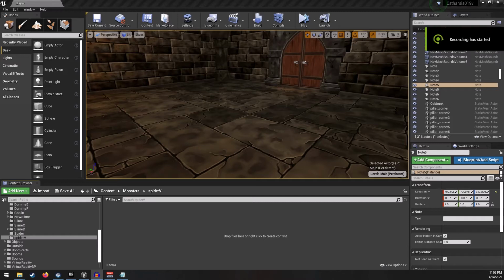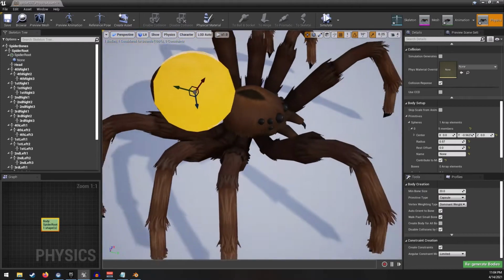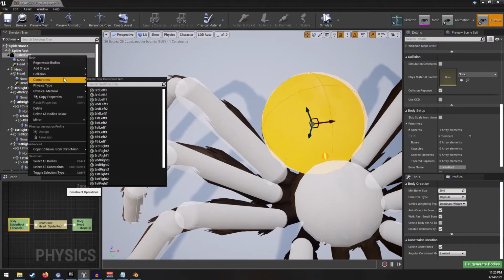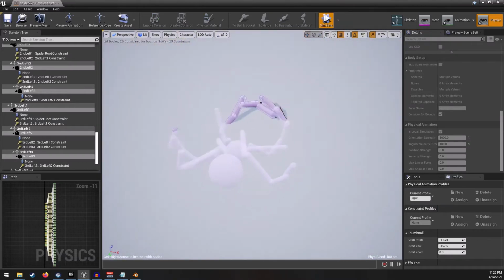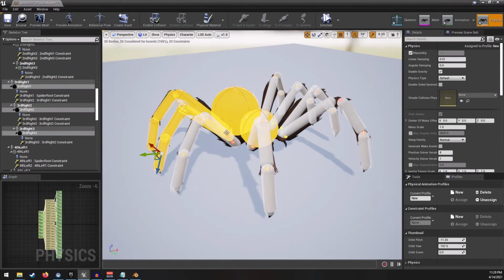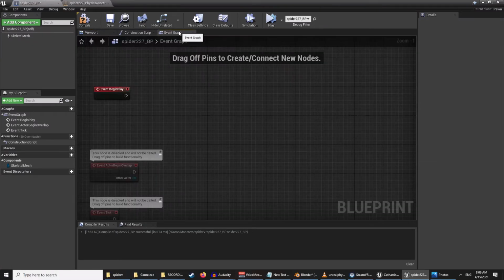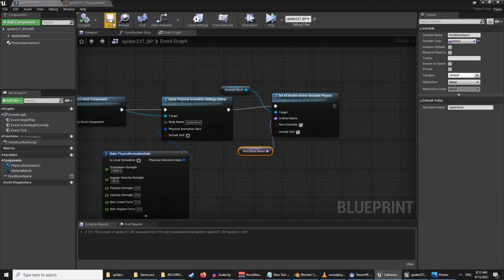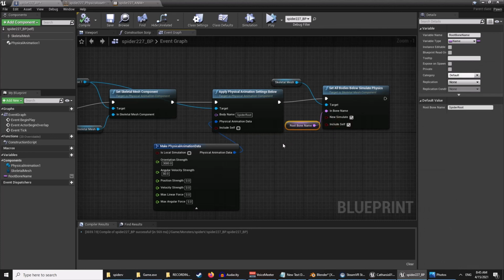Unreal Engine Tutorial : Physical animations with models from Blender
This is a tutorial video showing how to set up physical animations with models imported from Blender and how to fix common problems with blender models.